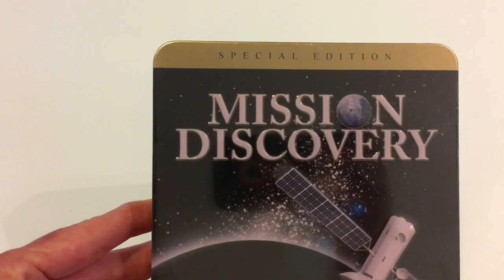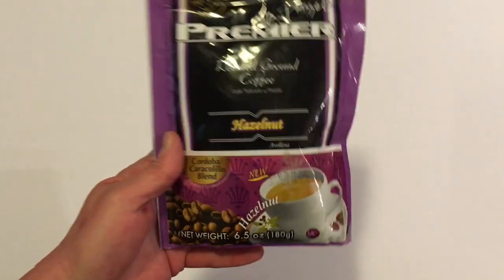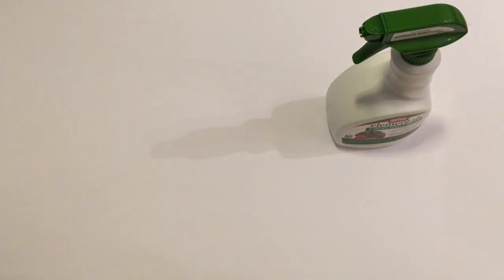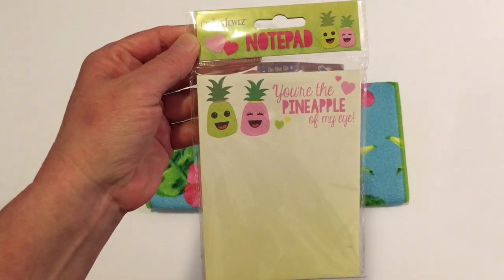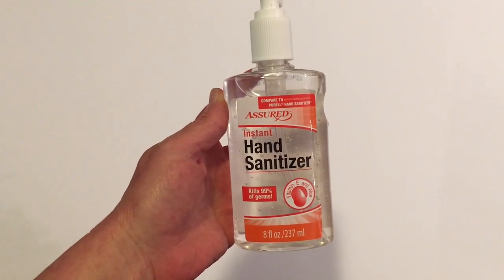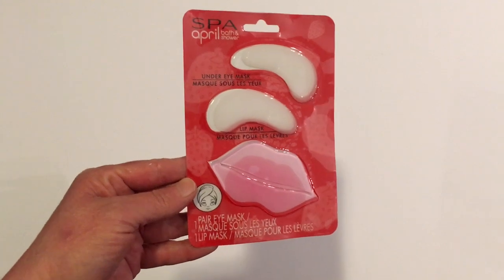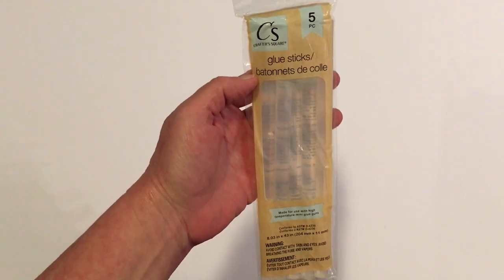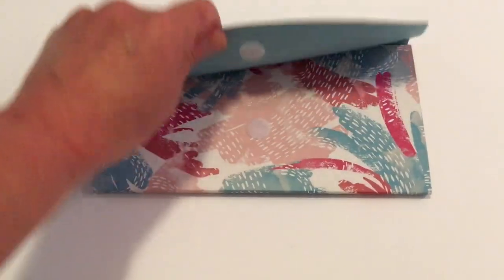DOLLAR TREE HAUL 🌲 EXCEPTIONAL FINDS 🌲